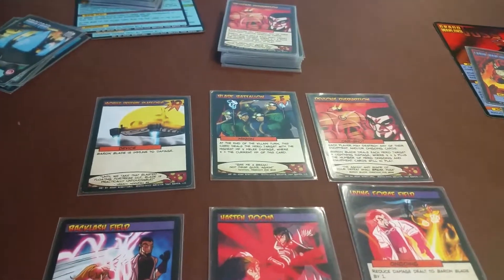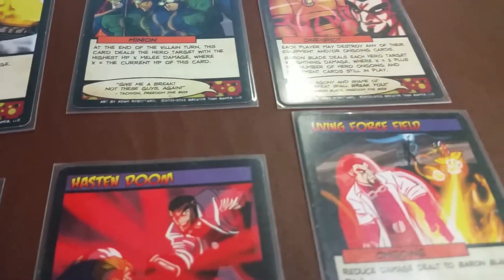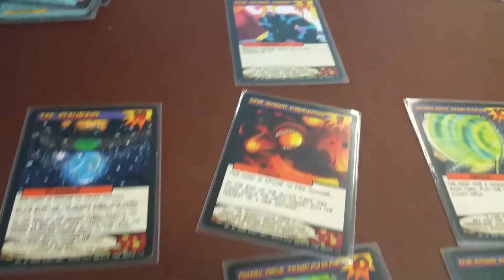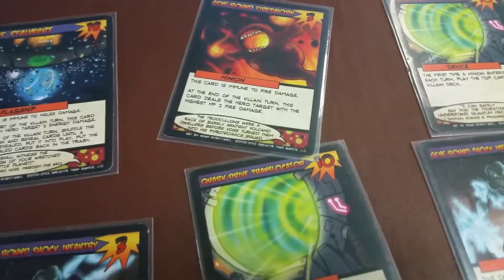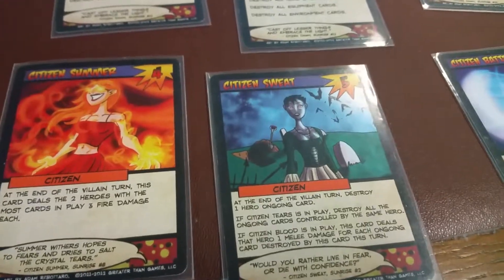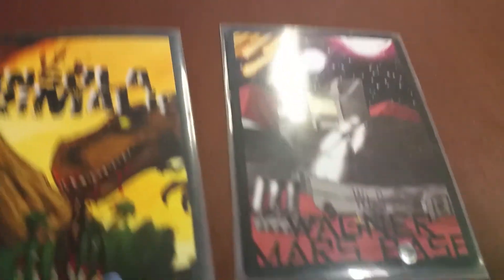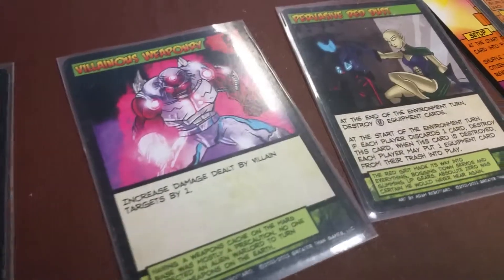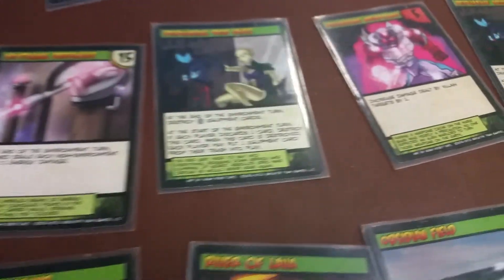Sentinels of The Multiverse base set part 2 at ManaFlux Gaming